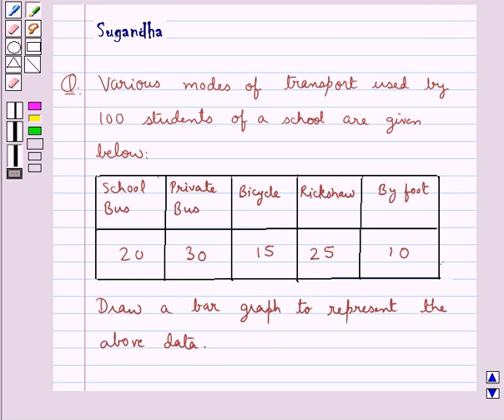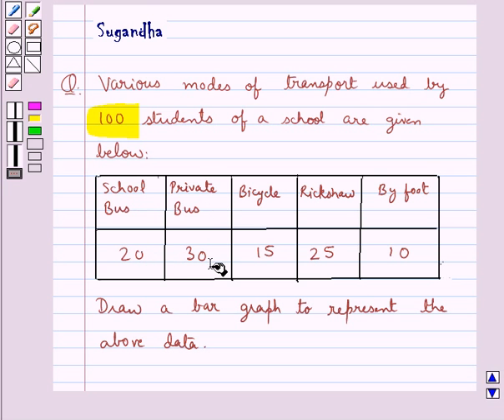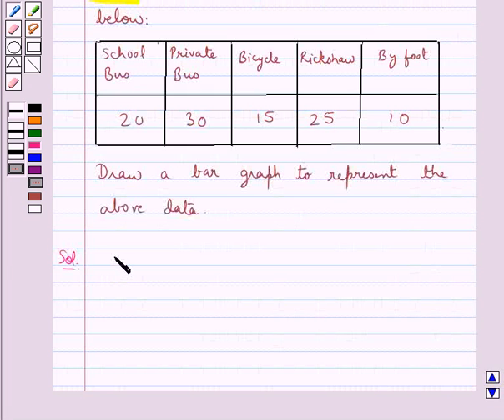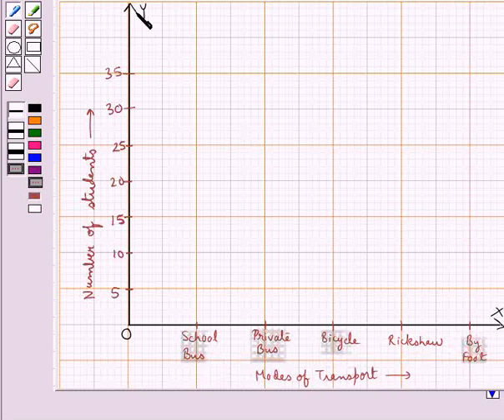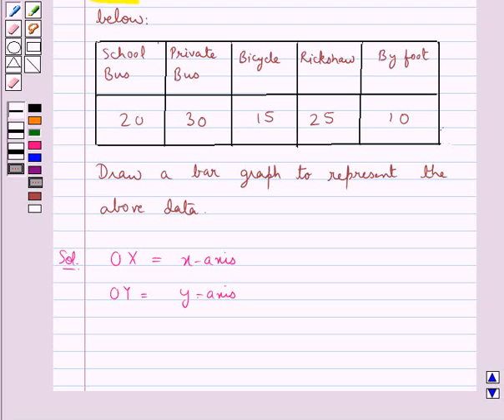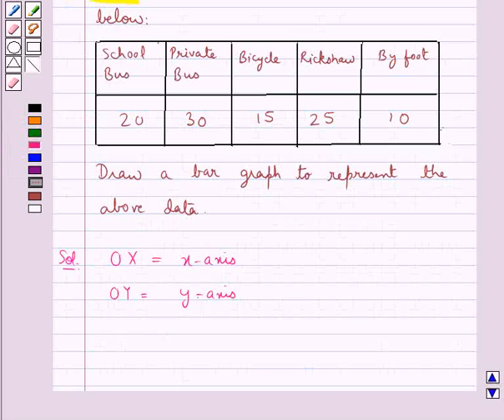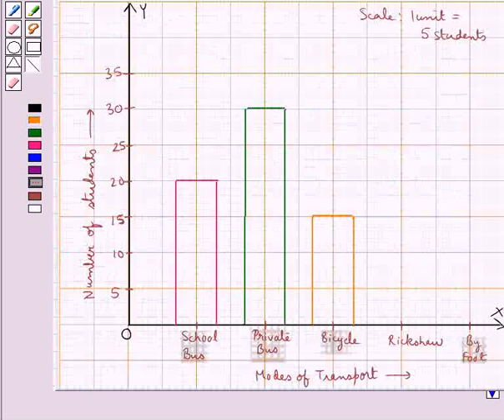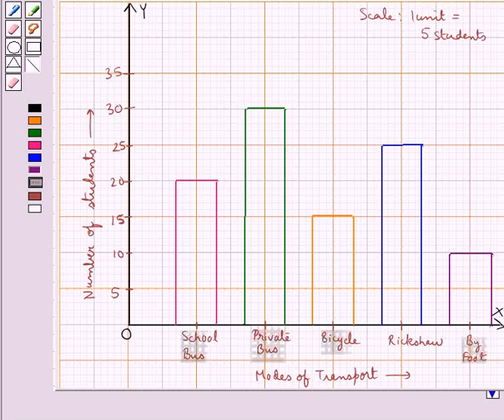Maths VII RSA 3 3